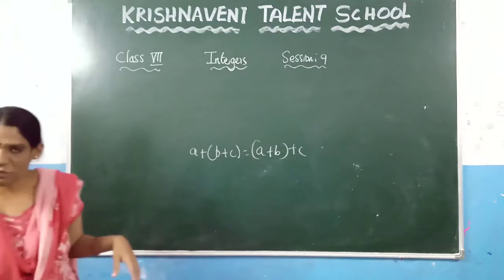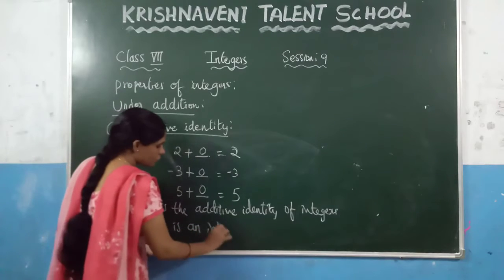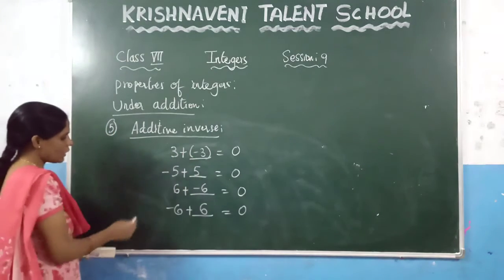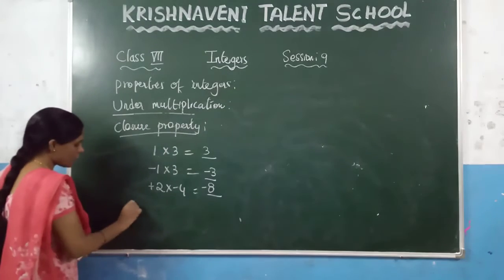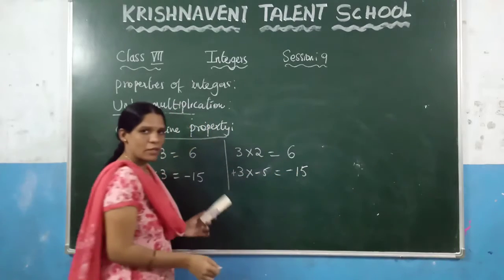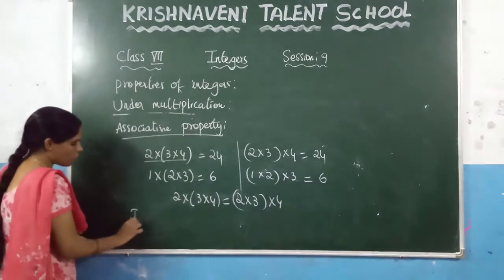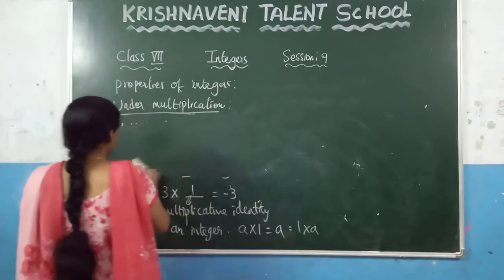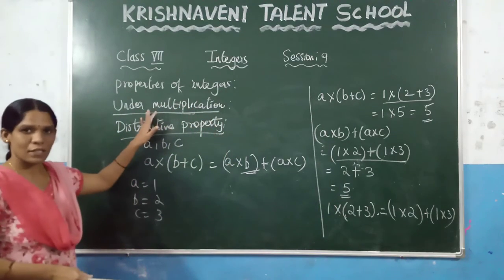Integers, 7th class Maths , session-9